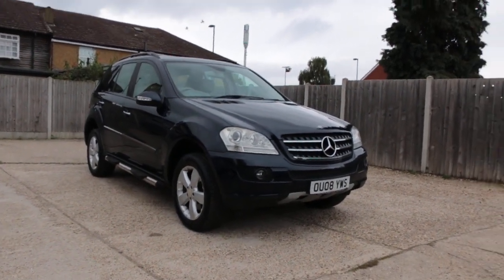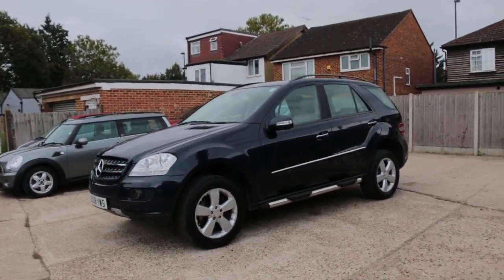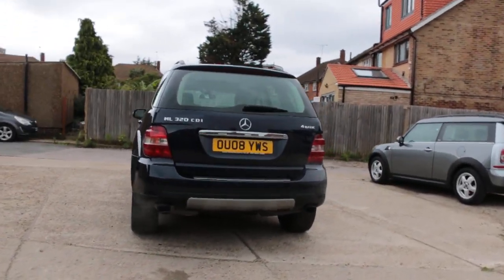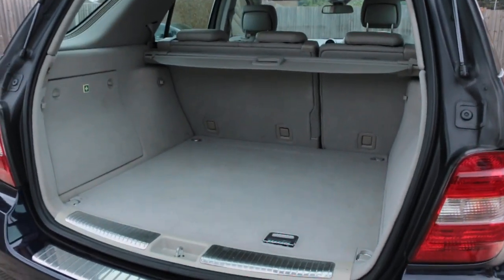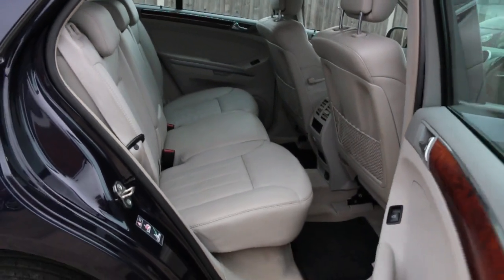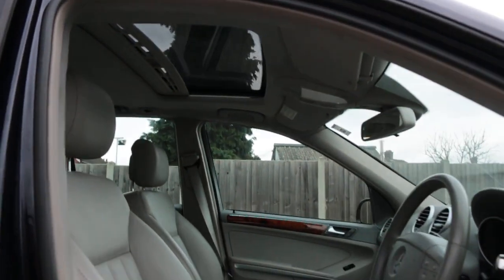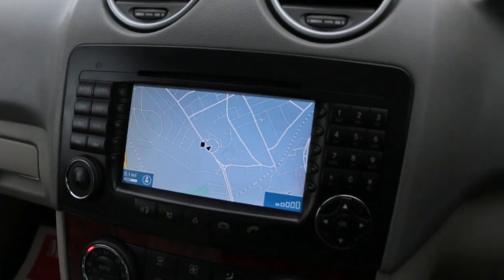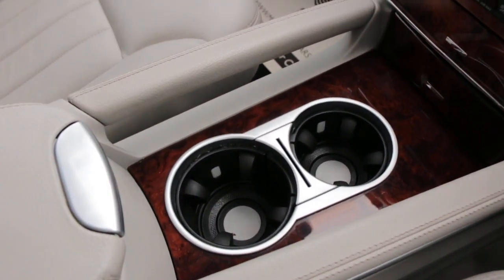OU08YWS Mercedes-Benz ML320 CDI SE SUV 5dr Diesel 7G-Tronic Sunroof, Satellite Navigation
OU08YWS
Mercedes-Benz ML320 CDI SE SUV 5dr Diesel 7G-Tronic Sunroof, Satellite Navigation, Full leather Heated Seats, Front & Rear Parking Sensors.